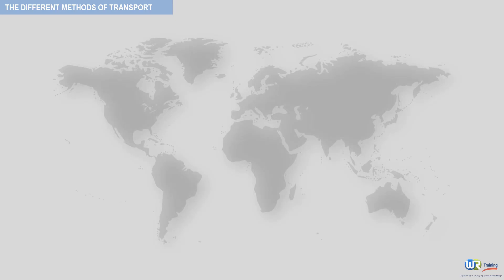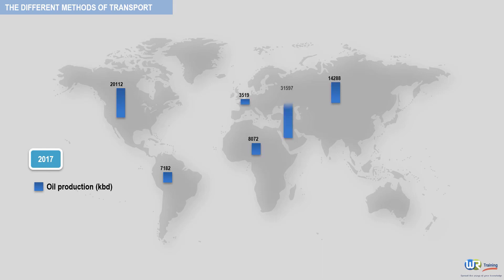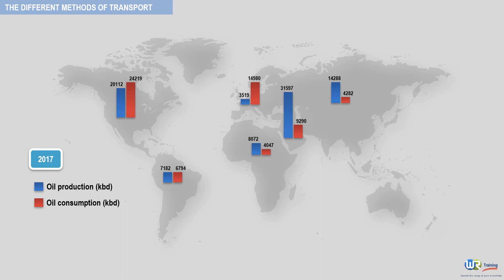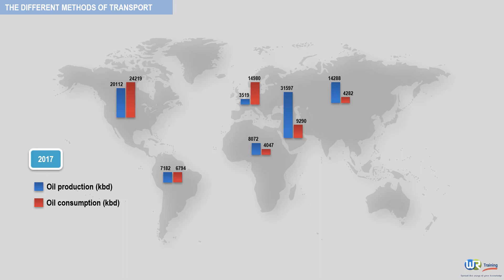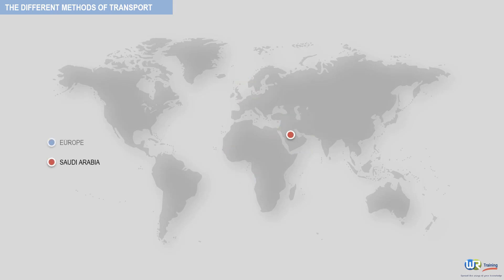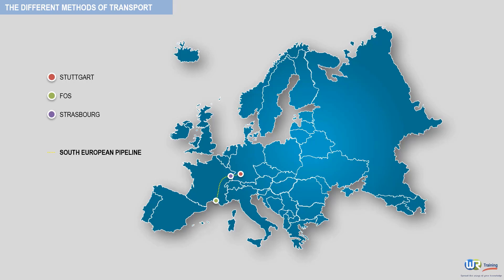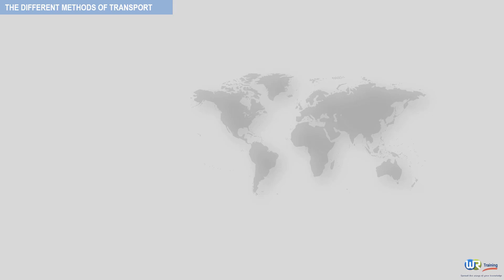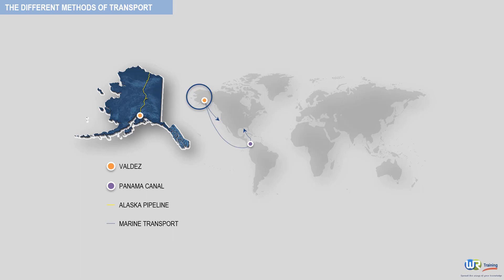Logistics of crude oil & petroleum products - The different methods of transport by WR Training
This video is part of our online course: Logistics of crude oil and petroleum products

Ever wondered how crude oil is transported from remote production wells like in Siberia or Arabian desert to refineries? And then how commercial petroleum products like gasoline or diesel fuels are dispatched from refineries to your gas station so that you can fill up your car and go to work?
If you’re curious about that then you’ve come to the right place!

This online training course on logistics of oil & petroleum products is designed to give you a comprehensive picture of the international oil logistics: from transport of crude oil to refineries, to dispatch of commercial petroleum products.

The course is organized into 2 parts:

PART 1. is an analysis of transport problems, particularly the transport of crude oil. We discuss: sea transport first, different types of tankers, different types of charters, costs and prices for this type of transport, the regulatory framework and operational matters. Then we consider transport by pipeline.

PART 2. deals with the different ways of delivering finished products from a refinery: by water, pipeline, rail or road, and the different restrictions that apply to them. Finally, we review the various controls that apply to dispatch.